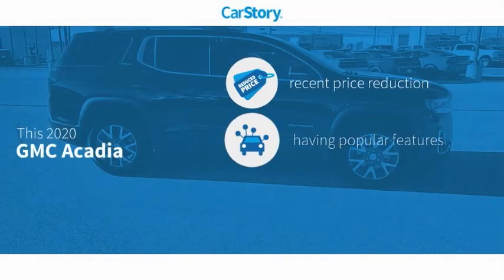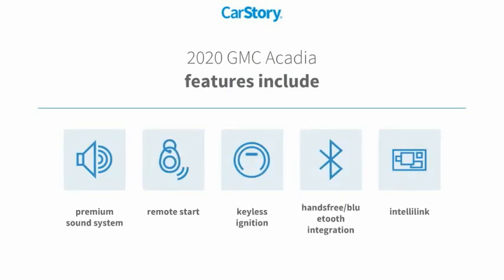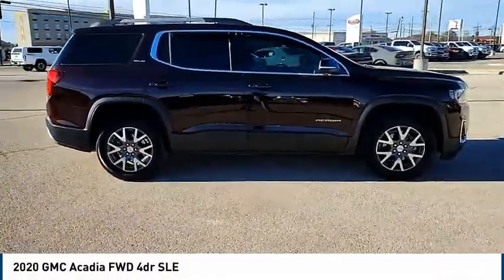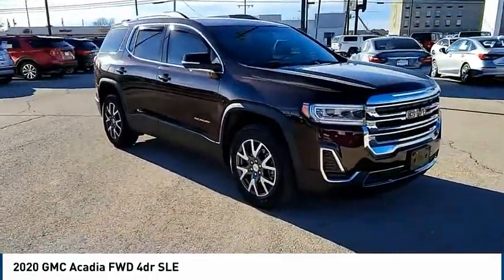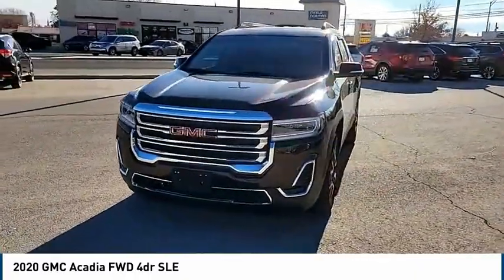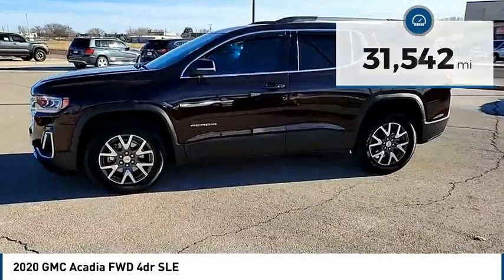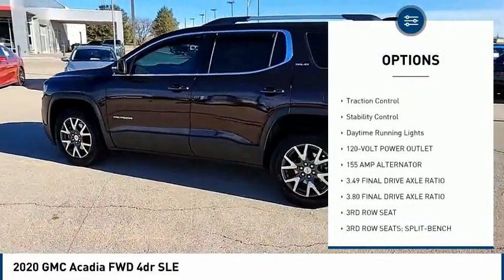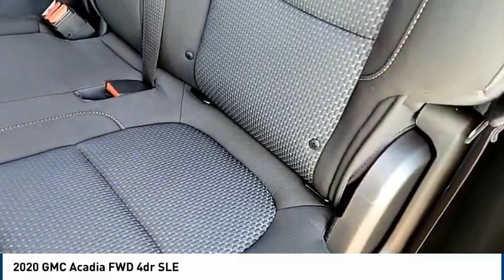2020 GMC Acadia Hobbs NM P11020A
2020 GMC Acadia FWD 4dr SLE

1000 N. Del Paso

CARFAX One-Owner. Clean CARFAX. Bluetooth Backup Camera FWD Jet Black Cloth. Red Mahogany Metallic 3.6L V6 SIDI 9-Speed Automatic FWD 19/27 City/Highway MPG Odometer is 4244 miles below market average!